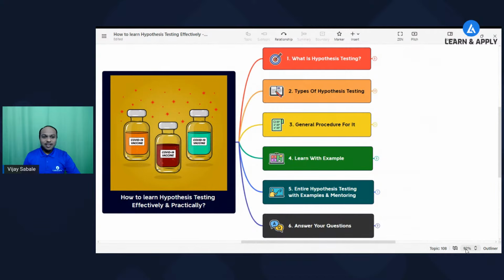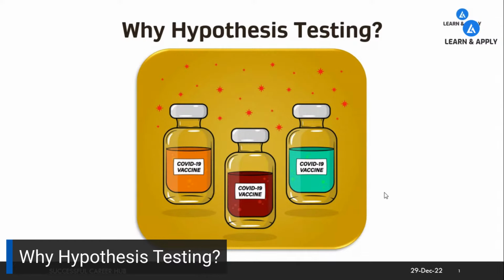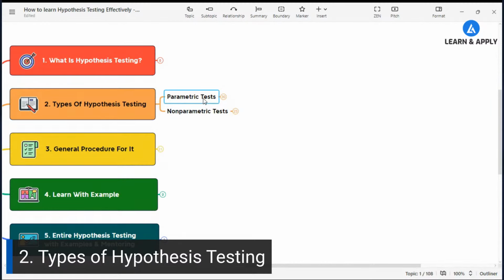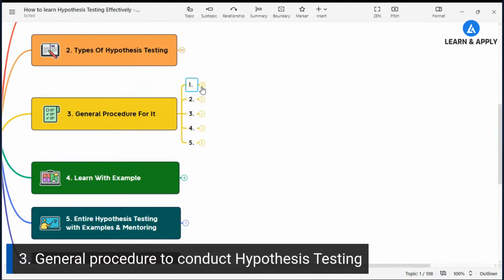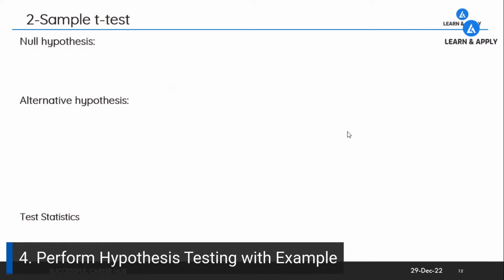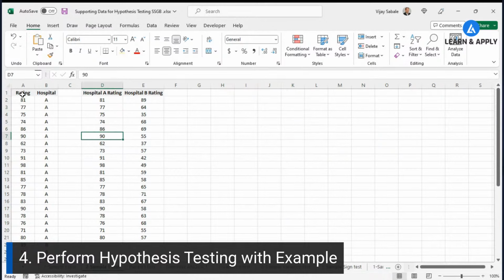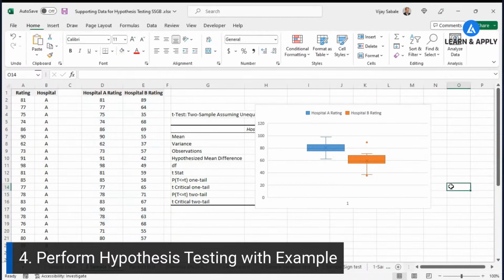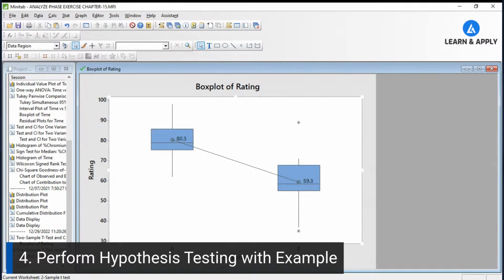Hypothesis Testing: How To Learn Effectively & Practically?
Hello Friends,
Do you know that Hypothesis Testing is one of those critical topics in Six Sigma, used at every implementation stage?

Hypothesis Testing is a statistical technique used to:
✅ Test your assumptions based on data
✅ Select the correct option out of many
✅ Validate the results based on data, and
✅ Compare samples or populations

In this LIVE Streaming and Free Training, I will explain how to learn Hypothesis Testing effectively with practical examples.

Please attend it LIVE and be ready with your questions.

👉 In Meantime, you can visit my complete training, certification, and mentoring program in hypothesis testing at:

This training will consist of the following essential topics:
✅ Types of hypothesis testing?
✅ Perform any one hypothesis testing LIVE from start to end
✅ Answer all your questions related to Hypothesis Testing & Lean Six Sigma

Please book your calendar, register now, and see you LIVE! 💻

0:00 Introduction of Hypothesis Testing
4:19 1. What is Hypothesis Testing?
7:36 Why Hypothesis Testing?
15:34 2. Types of Hypothesis Testing
22:12 3. General Procedure to conduct Hypothesis Testing
28:25 4. Perform Hypothesis Testing LIVE with Practical Example
36:42 Perform 2-Sample t test in Microsoft Excel with Example
45:06 Hypothesis Testing Training Course Demo
47:48 Perform 2-Sample t test in Minitab with Example
51:22 Entire Hypothesis Testing Course with Examples & Mentoring